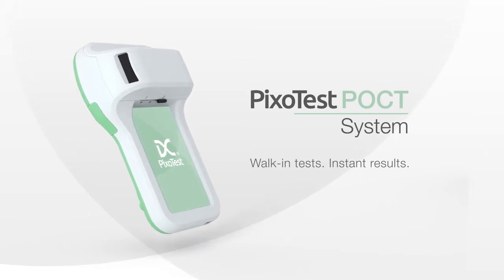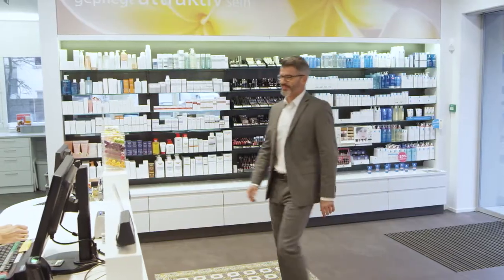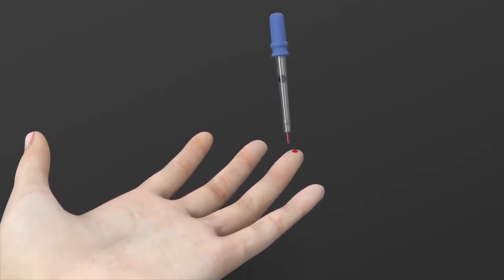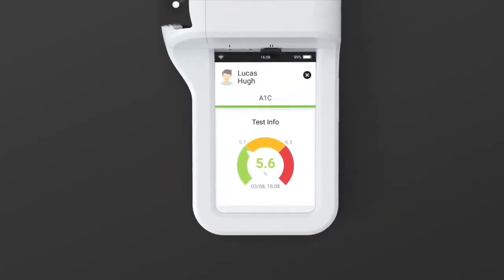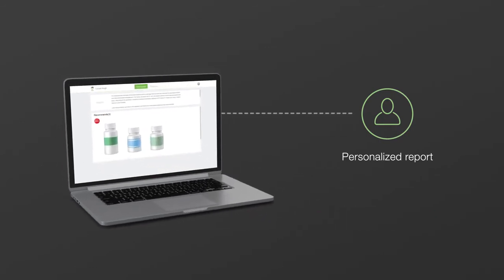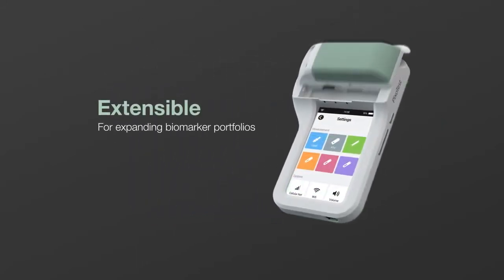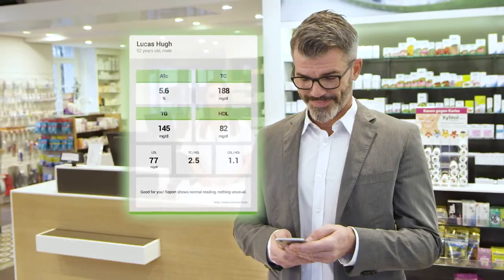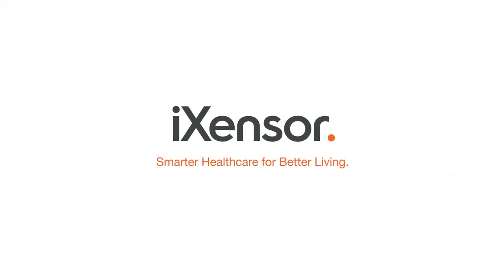iXensor - PixoTest POCT System｜Taiwan Excellence 台灣精品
PixoTest POCT System integrates HbA1c and Lipid tests with one portable, handheld designed Analyzer. It takes only three minutes to complete the tests and produces accurate lab-quality performance that is NGSP certified. The system is extensible with modular test slots for multiple testing on the same device. The embedded mobile device enables seamless data transmission to the cloud and connection to the point-of-care facilities for better patient data management.

About iXensor, the pioneer of mobile health.
Our product lines cover Women’s Health, Chronic, and Infectious Diseases and are powered by our core technology - PixoTech® platform protected by more than 50 international patents. PixoTech® serves as the platform-as-a-service model and will be the engine for our next phase of growth.